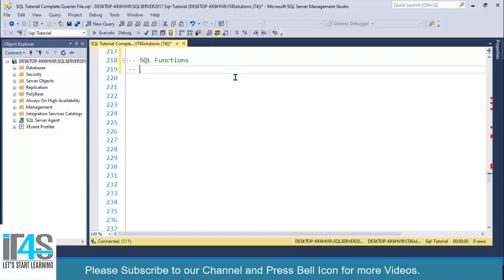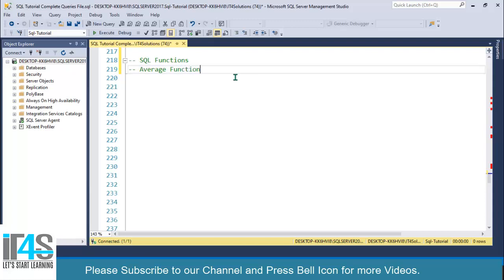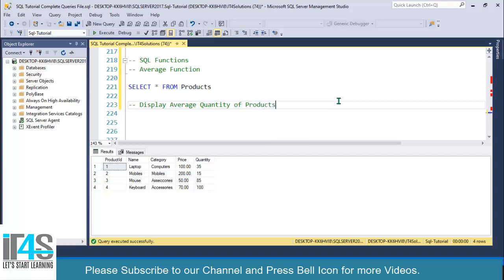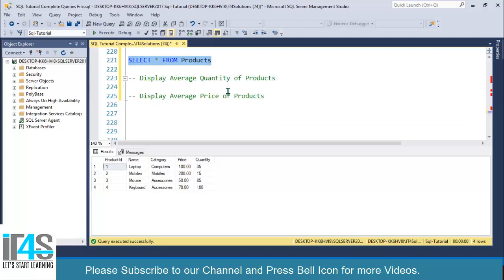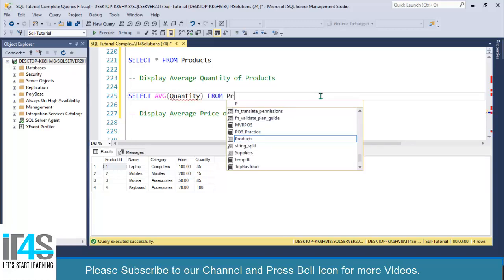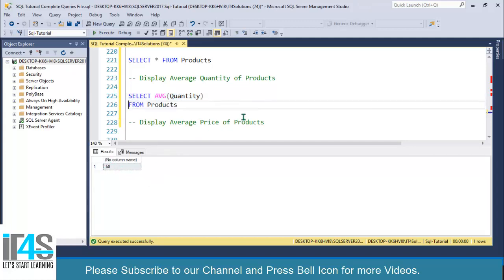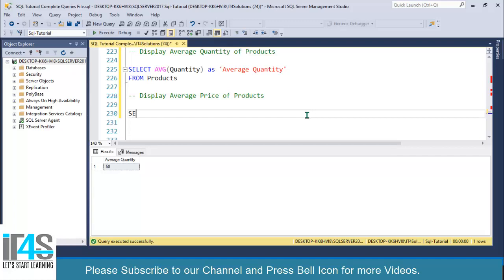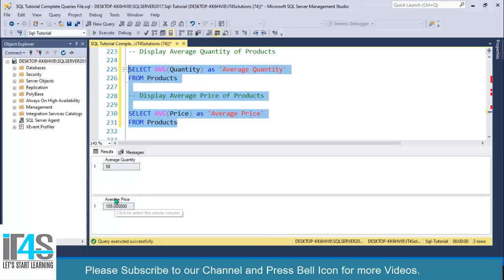SQL Complete Tutorial | 41- Aggregate Functions in SQL | Average Function in SQL | Calculate Average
In this video you will learn about  SQL Complete Tutorial | 41- Aggregate Functions in SQL | Average Function in SQL | Calculate Average

SQL Server Tutorial in English
SQL Server 2017 Tutorial in English
Store Procedure- How to Select Data in SQL using Store Procedure
How to Select Data in SQL using Store Procedure

SQL Server 2017 Tutorial,
SQL Server 2017 Complete Course,
Learn SQL Server in 2020,
SQL Server 2017 Professional Course,
Learn Database Design,
Database Requirement,
Database Securit,
Requirement Anaylsis,